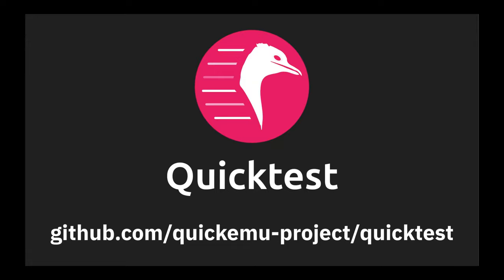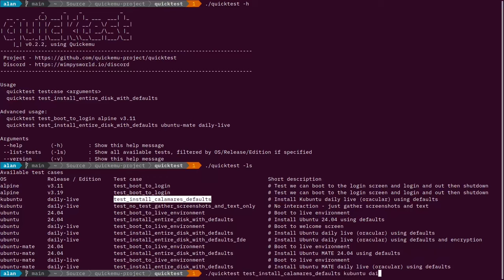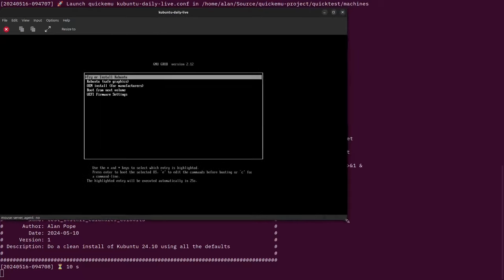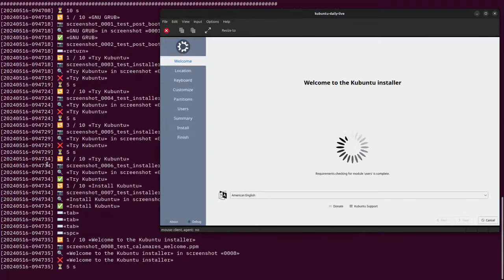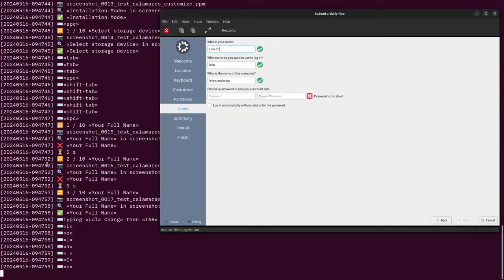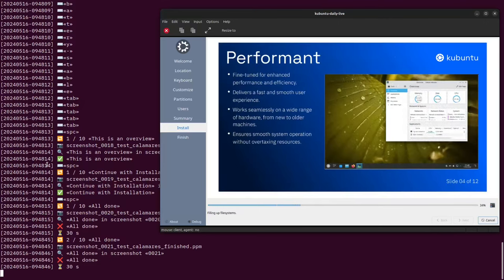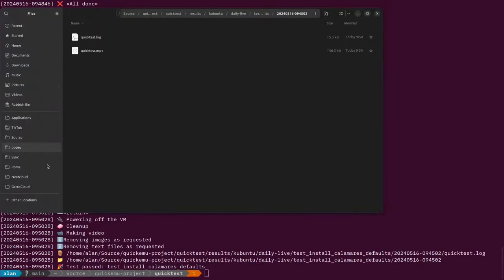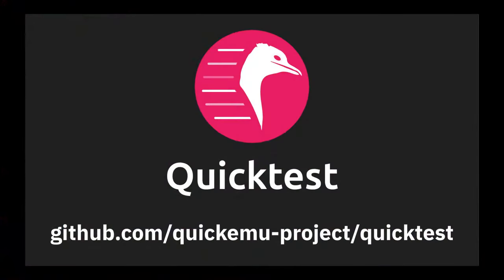Quicktest 0.2.2 Demo!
Quicktest 0.2.2 is out.
It now features a test using Calamares to install Kubuntu daily live images. This test could be re-used for other releases, flavours or distributions that also use Calamares.